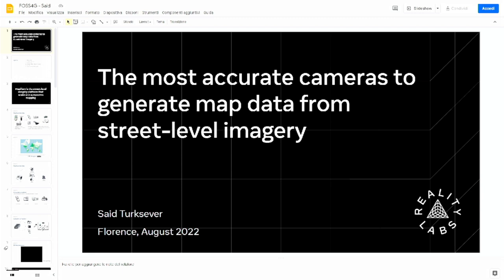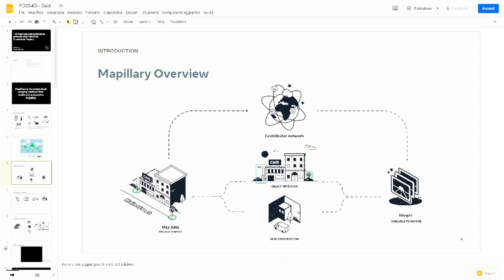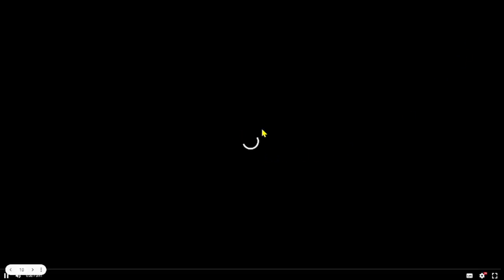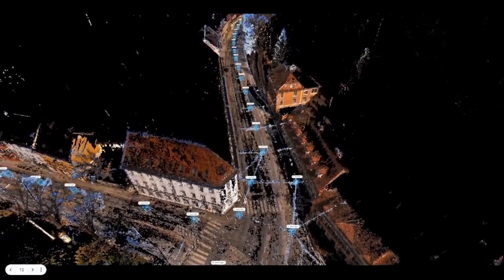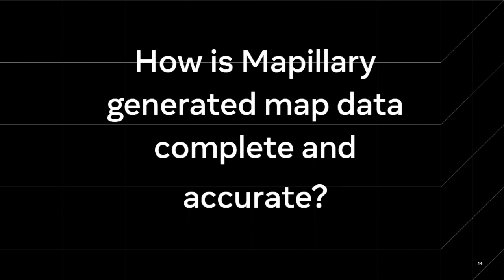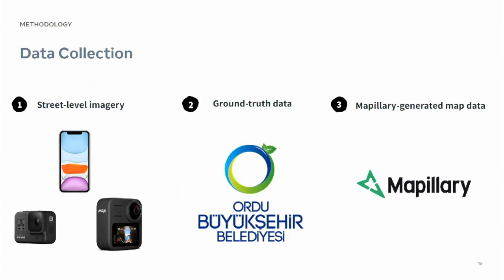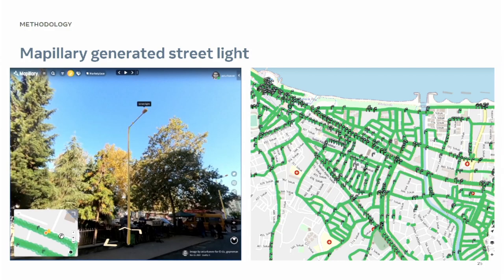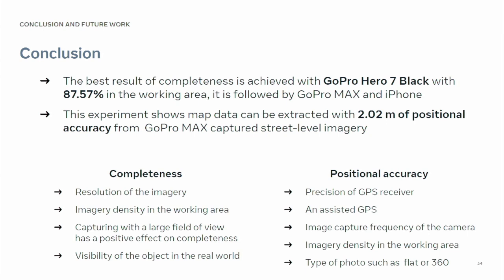FOSS4G 2022 | The most accurate cameras to generate map data from street-level imagery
Mapping is time-consuming and requires a high volume of a workforce when it comes to keep maps up to date periodically. This brings the need of finding alternative approaches to keep maps up to date. Mobile mapping is the process of collecting geospatial data from a mobile vehicle using a 360º camera, laser scanner, GPS/IMU positioning system, and other sensors.

Many devices now include a geotag for every photo captured, and GPS accuracy can have major effects on the quality of street-level imagery and derived data. Join us in an exploration of the different accuracy levels of GPS-enabled cameras, where we will take a look at how different devices compare, and what varied levels of GPS accuracy look like both for image location and for data extracted using computer vision and structure from motion.

Understanding the differences between devices is an important step in planning street-level imagery capture, as it will align your expectations with the advantages and limitations of the hardware you use. We tested various devices and will share the results of our investigation, with the aim of equipping you to capture street-level imagery with the tools and methods that fit your needs.

Christopher Beddow
Said Turksever
Edoardo Neerhut